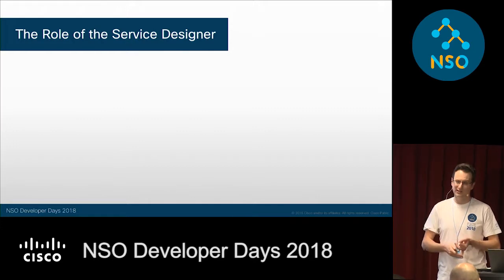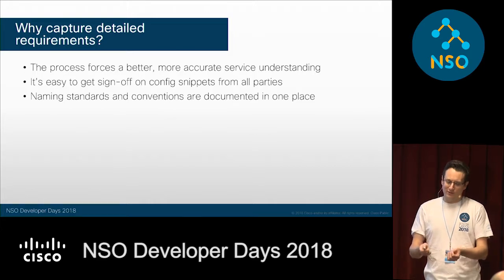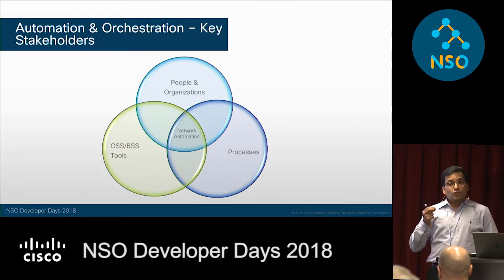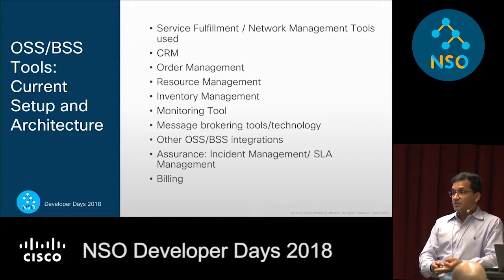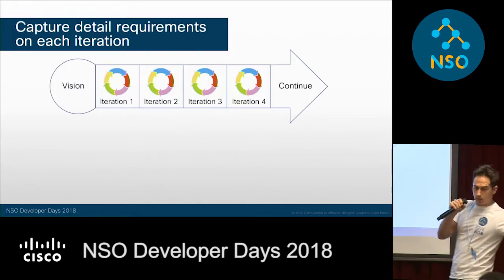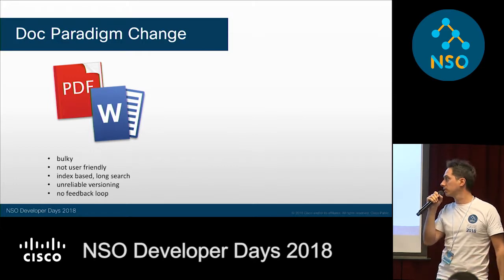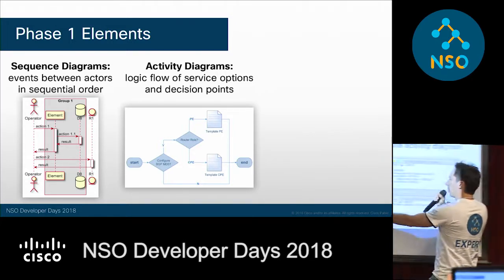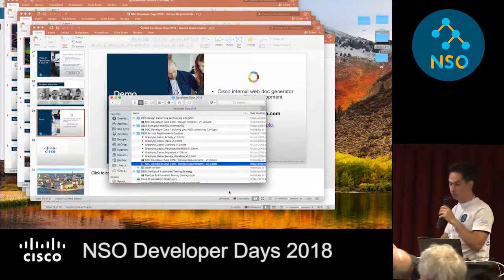NSO Dev Days: Service Requirements Capture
Mark Swanborough, Sandeep Lohia and Jorge Somavilla describe a set of general guidelines for service requirements capture, and also demonstrate a tool they have developed for this purpose.